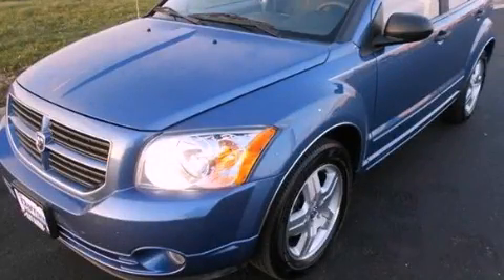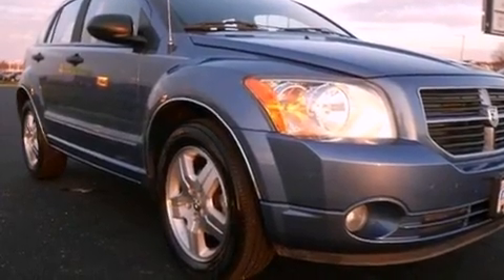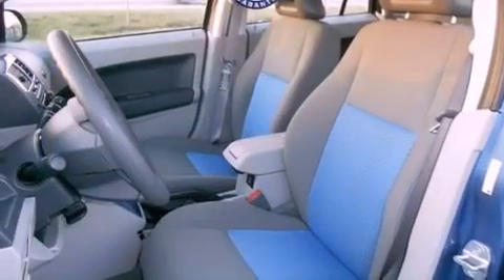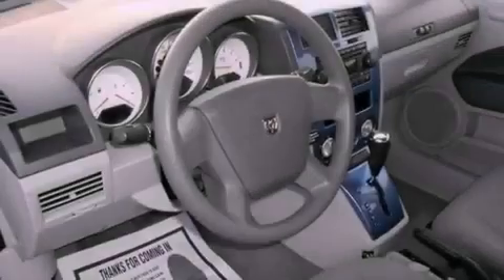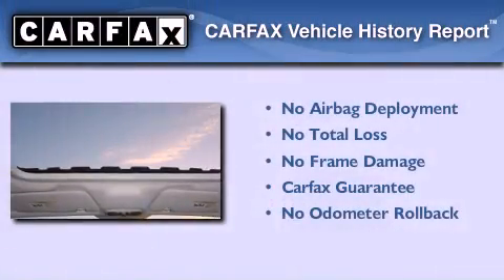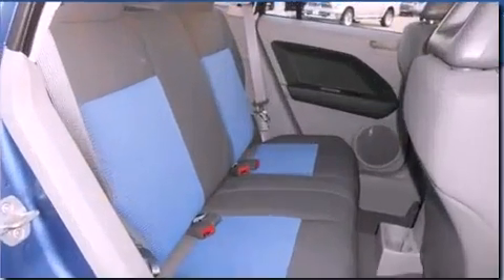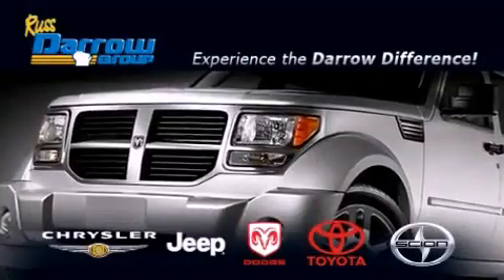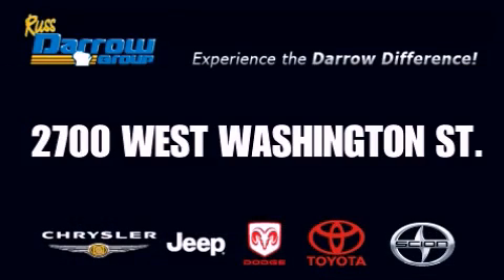Used 2007 Dodge Caliber West Bend WI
Year : 2007
 Make : Dodge
 Model : Caliber
 Engine : 2.0L 4 cyls
 Trans . : CVT (Continuously Variable)
 Exterior : Marine Blue Pearlcoat
 Miles : 30,821
 Interior : Pastel Slate Gray
 Stock : PCJG2014A

 2700 W. Washington St.